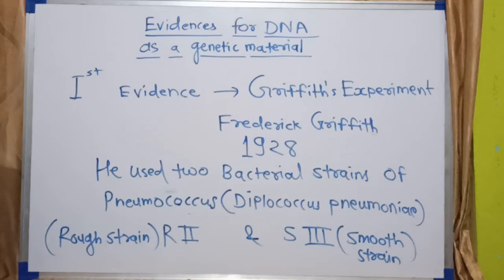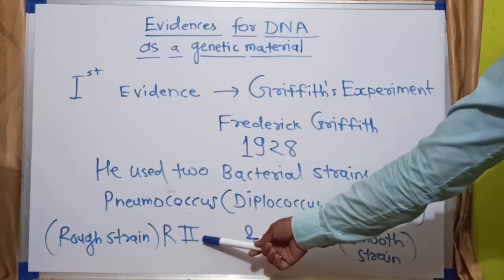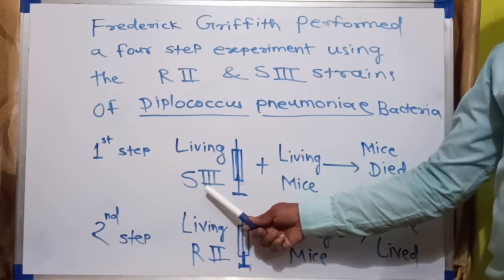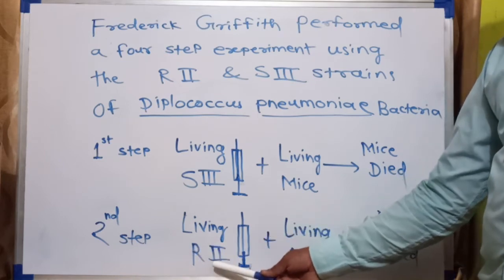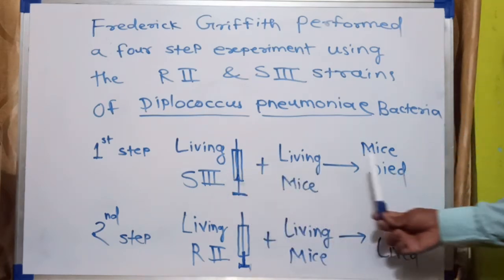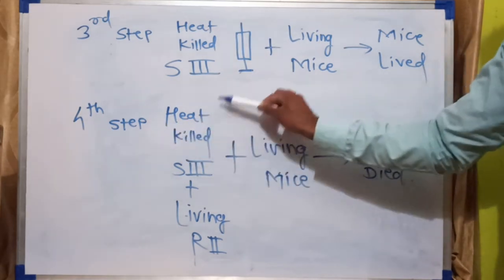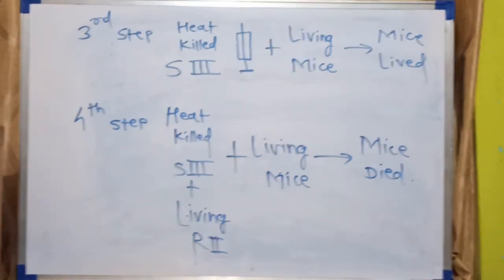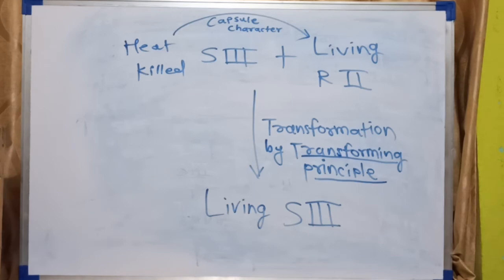Evidence 1 for DNA as a Genetic material - Griffith Experiment Diplococcus/Streptococcus pneumoniae